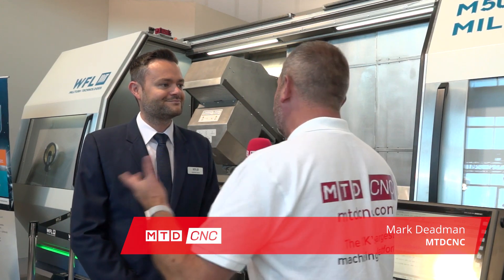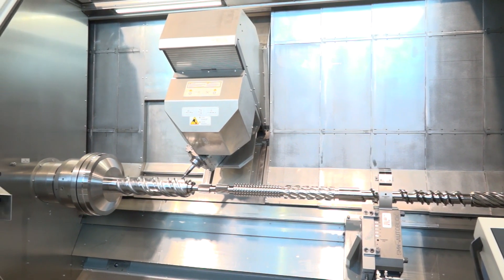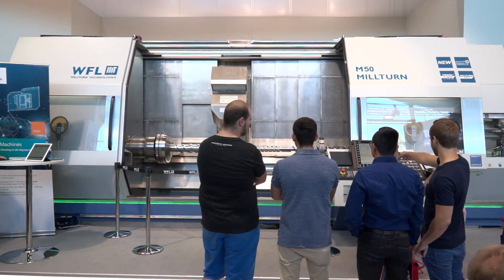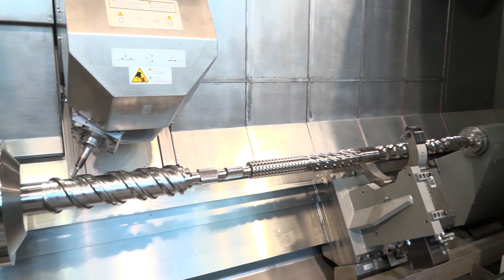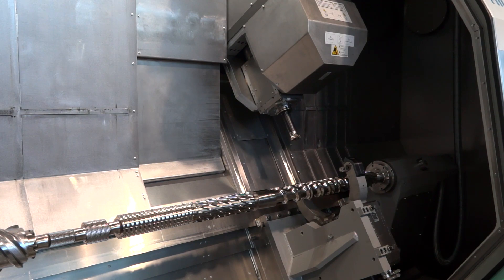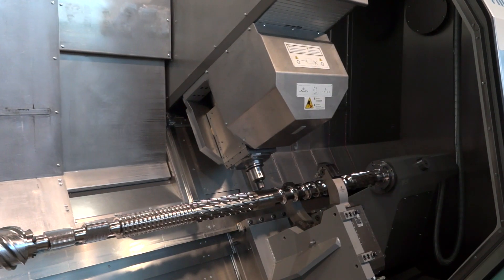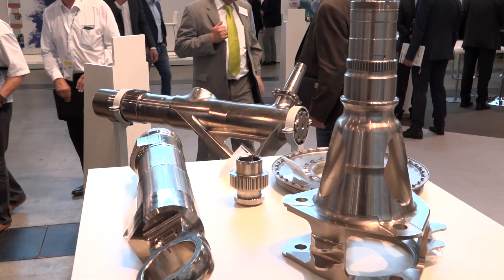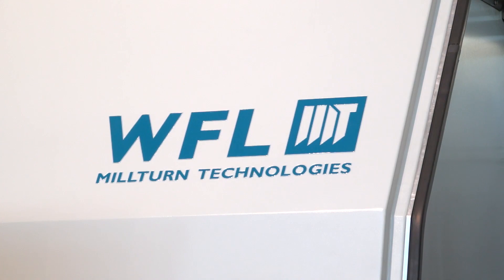WFL Millturn Technologies proves to be leader in technologies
Stefan Haas (Regional Sales Manager) takes Mark on a tour of their stand at AMB 2018

WFL presents its progress by dealing with different topics concerning Industry 4.0, such as the new WFL DATA ANALYZER or the brand new version of CrashGuard Studio. The actual highlight of the show is the presentation of the new M50 MILLTURN with a bigger centre distance and increased performance as well as an option for a counter spindle version.